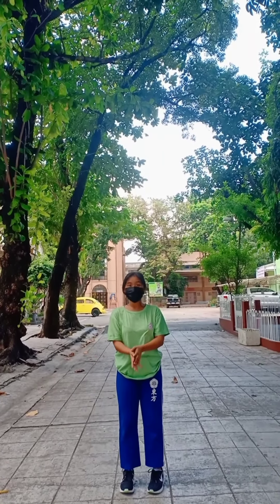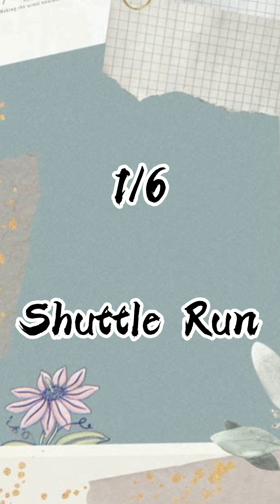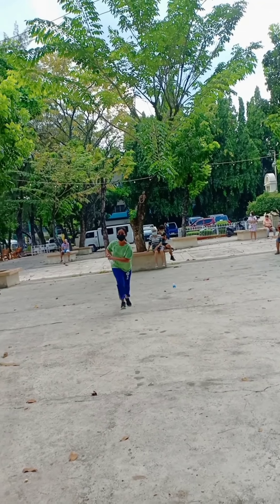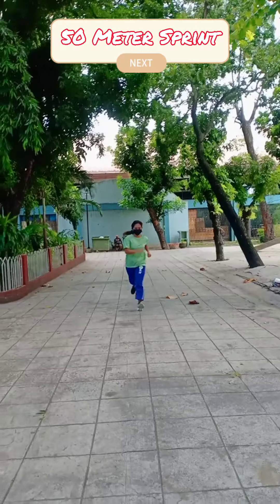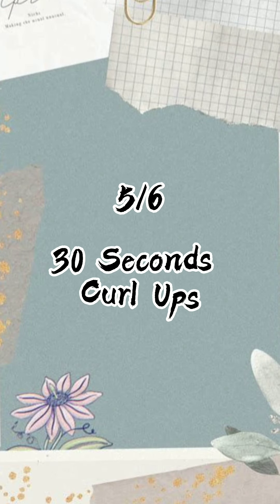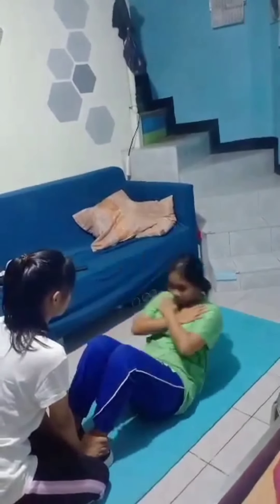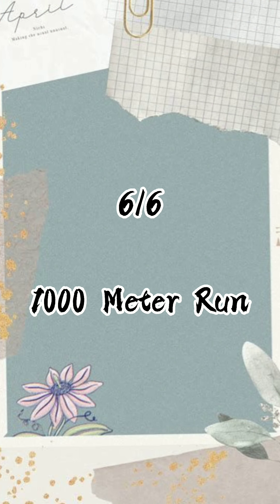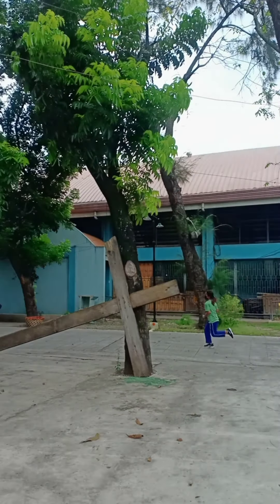Performance Task PE 1